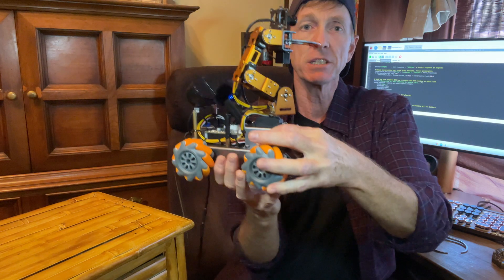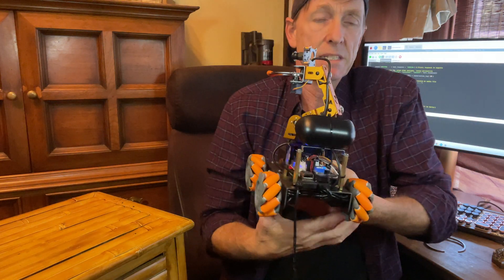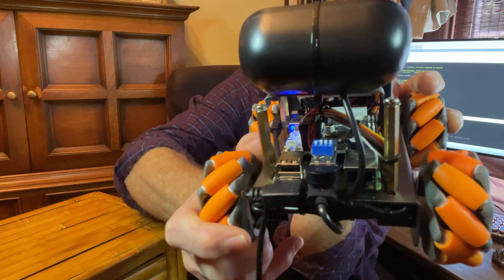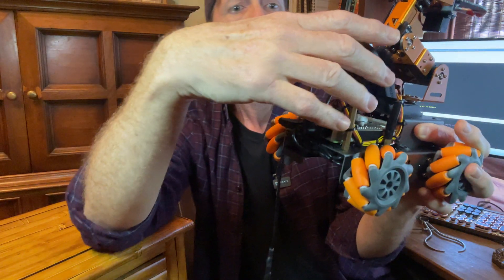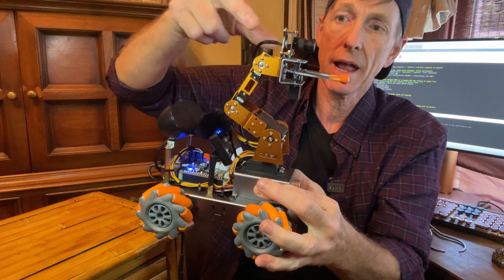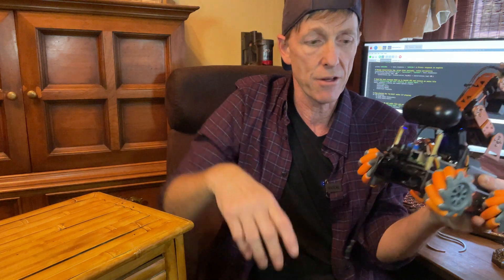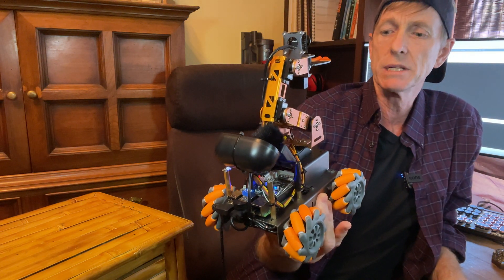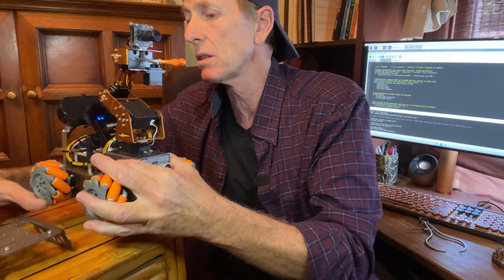The Parts I Used to Build My Talking AI Robot (Ep3 - Hardware)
I built a fully autonomous talking robot using GPT-4o and a Raspberry Pi 4B, and in this episode, we’ll dive into the hardware setup that makes Floyd tick.

Main Components:
• Hiwonder MasterPi chassis + robotic arm
• 7.3v power supply (Hiwonder)
• USB mic & speaker (Adafruit)
• Assorted parts: wire, heat shrink, DIP switch (Amazon)

These parts are all completely "off-the-shelf" - no custom fab or 3D printing required!

And remember that Floyd’s responses are completely unscripted. I never know what he’ll say next!